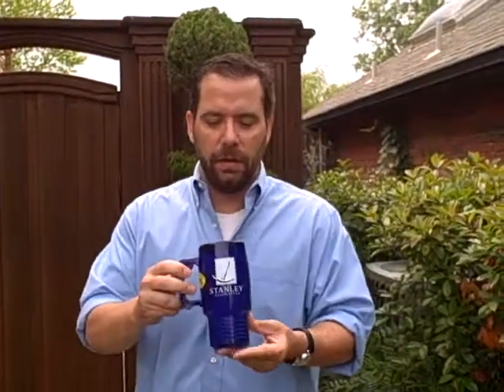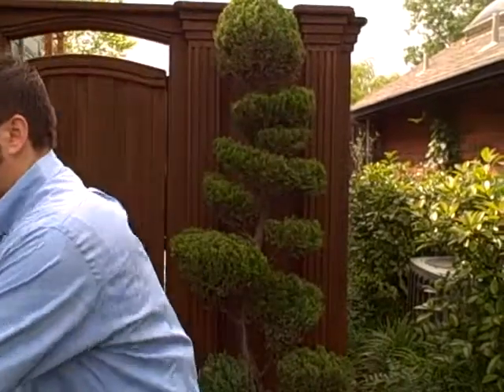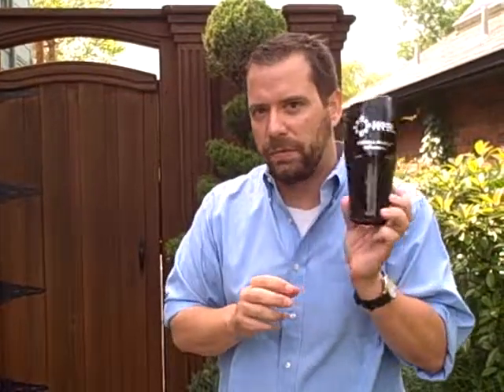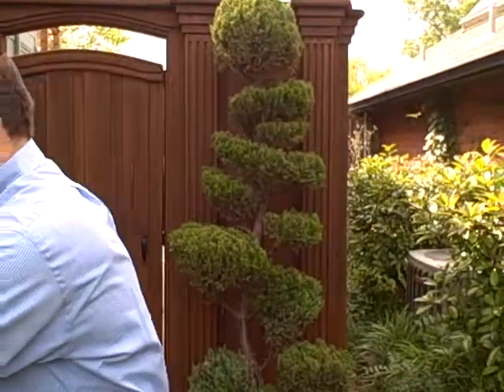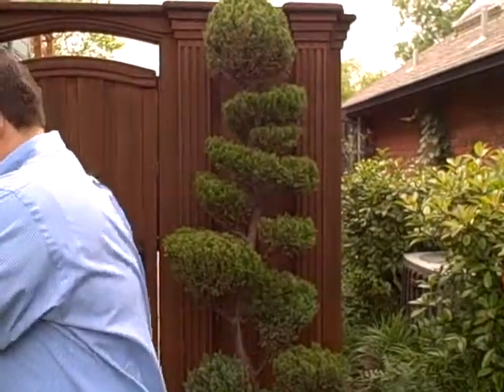ECO-LOGIC CORN MUGS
Mug made from 100% USA corn plastic. Biodegradable. Microwave safe. Made in the USA. Lots of shapes and colors.